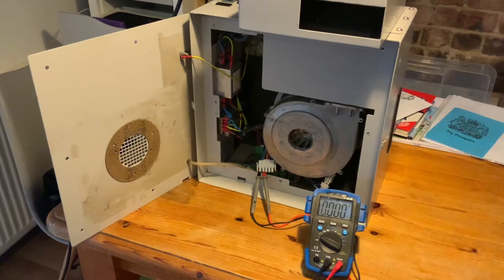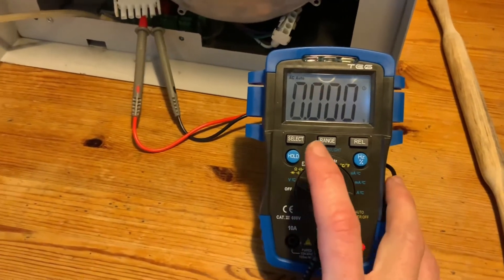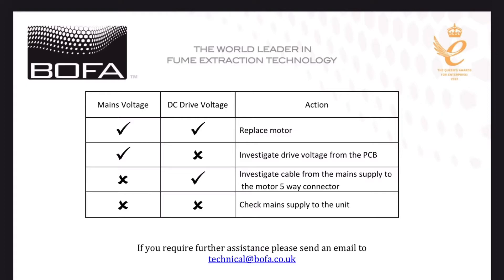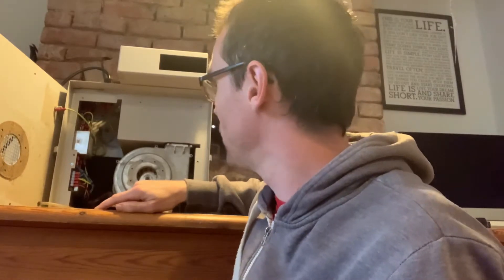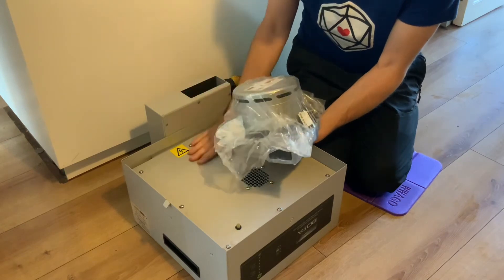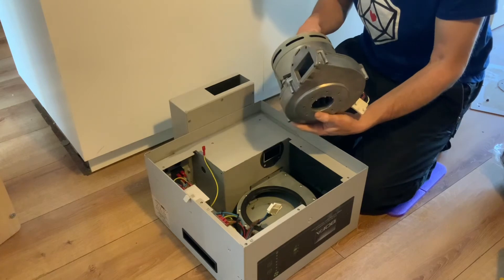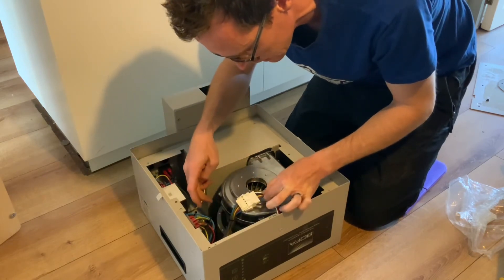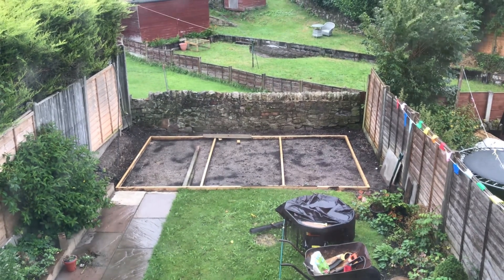Board Game Business - BOFA Extractor Motor Replacement = Expensive problems - Workshop Wednesday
This is meant to be a channel about boardgames! I make game upgrades on my laser cutter and every week I do a workshop wednesday. This one is about How to test out and replace a BOFA Laser AD350 Fume Extractor. Last week my laser tube blew up, this week my extractor Motor blew up! In this video I will test and replace the motor with a new unit supplied from VODEX.

They are actually quite easy to fit, just a plug and a push fit on the motor housing, the testing is slightly more complicated. Basically you test to see if there is AC coming out of the board (power side) and then DC (Drive side). A little flow chart/diagnostic guide then shows the problem. In my case, it was a broken motor.

Obviously follow your own common sense and only open the casing of anything up if you are competent, you are responsible for your own safety!

Soon I’ll be able to get back to producing board game components!

TIMESTAMPS
00:00: - Intro
00:30: - Testing the AC side of the board
1:20: - New Multimeter
1:39 -  DC Test
1:45 - Diagnostic of AD350 Unit
3:30 - Comedy smoke clearing
3:41 Motor Replacement

Hopefully back to making stuff next week!

Gaslands Templates, coming soon to my shop!

QUESTIONS & SUGGESTIONS
Have a question, suggestion or would like me to produce content for your Kickstarter Project?